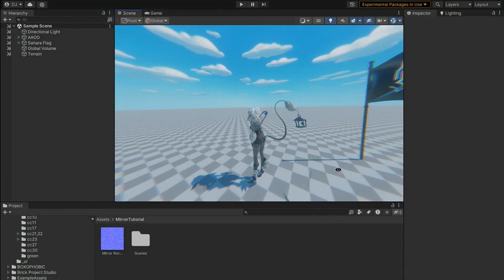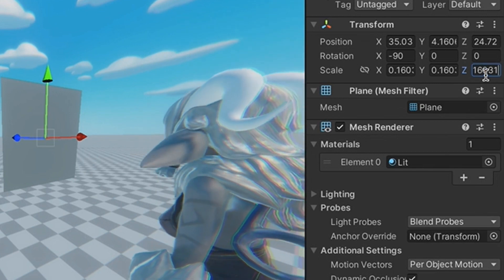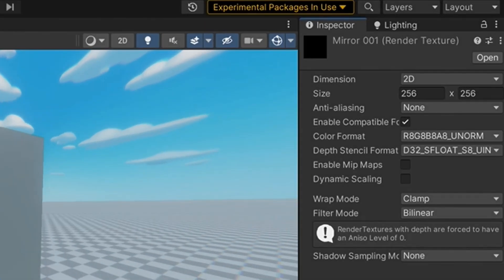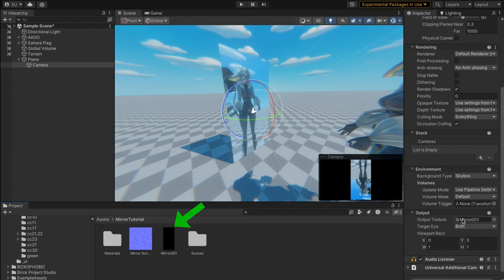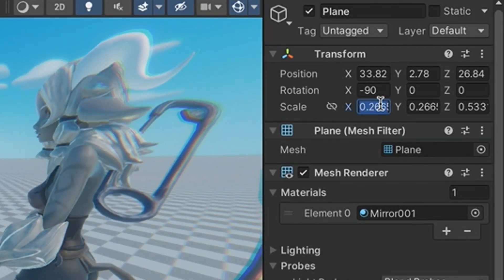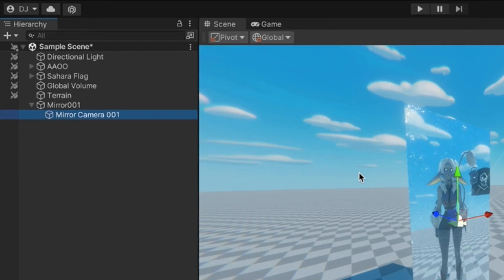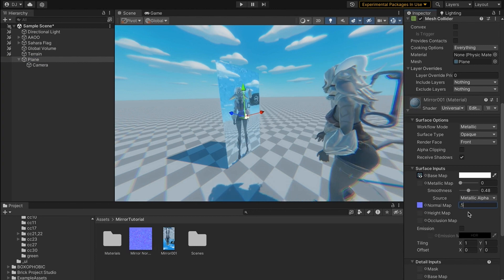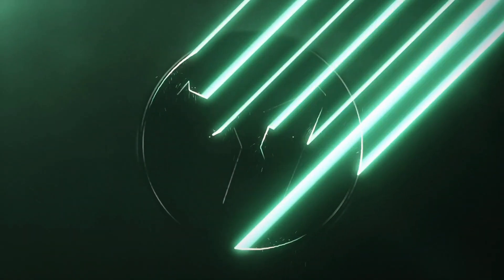How To Create Mirrors in Unity3D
In this video, beginners are shown how to easily create fully functional mirrors in Unity3D.

Need Help? Ask me or a member of my team in my Discord Server